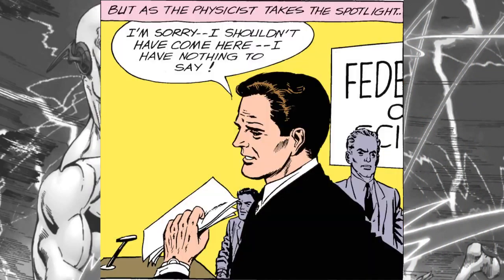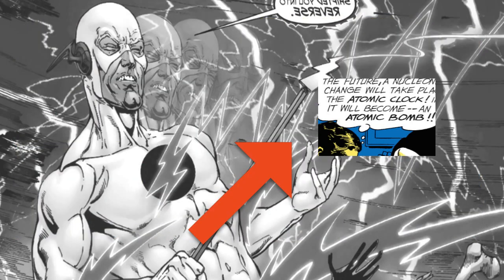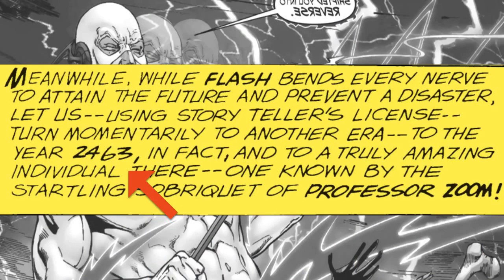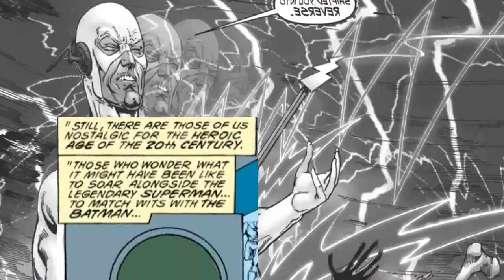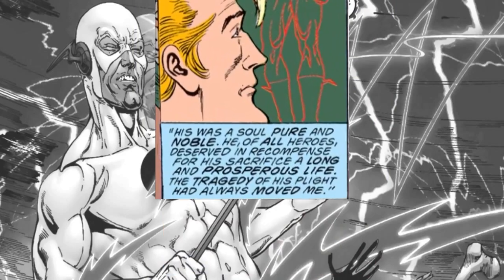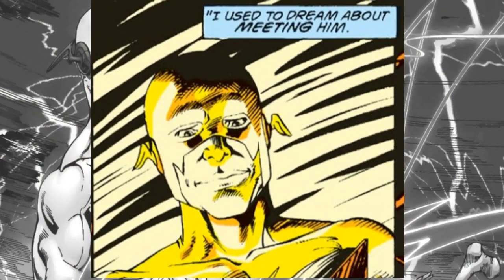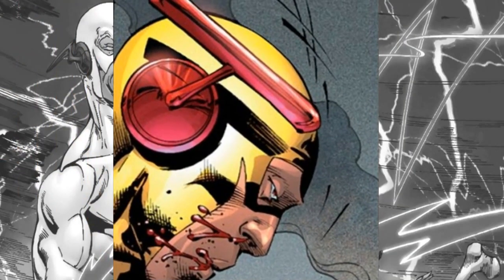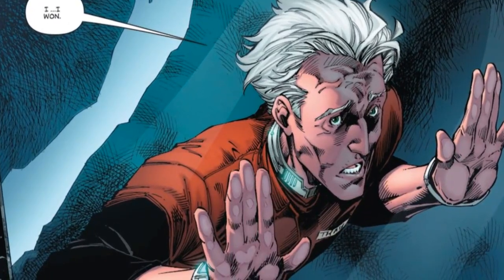Comicreview47: Who is Reverse Flash?- Eobard Thawne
Hey guys and welcome back. Today we'll look at Eobard Thawne. He is known as the reverse flash and professor zoom.